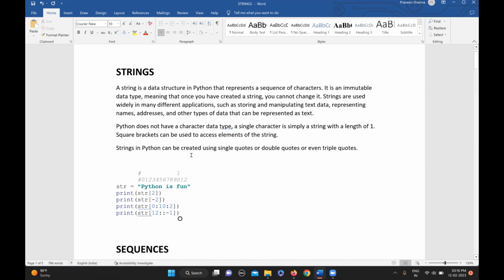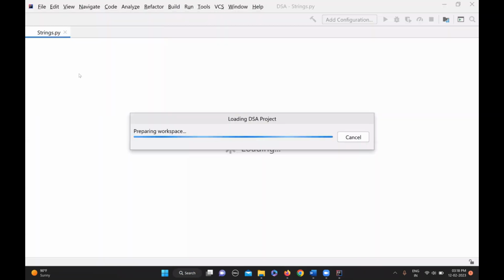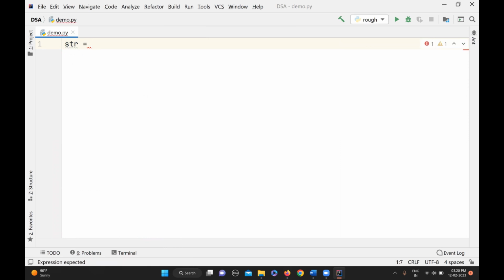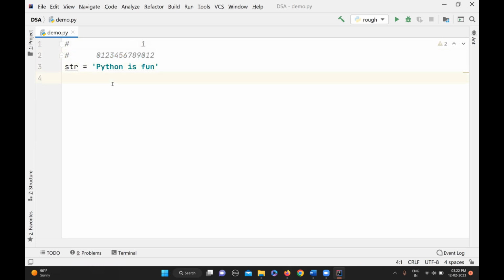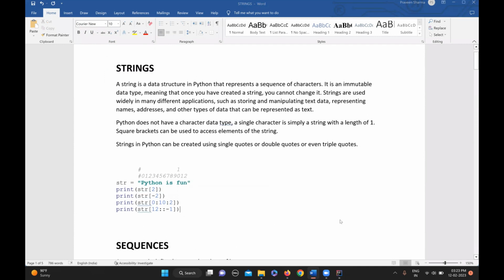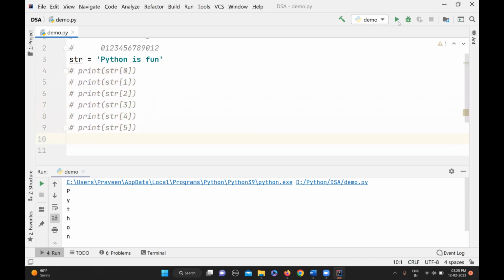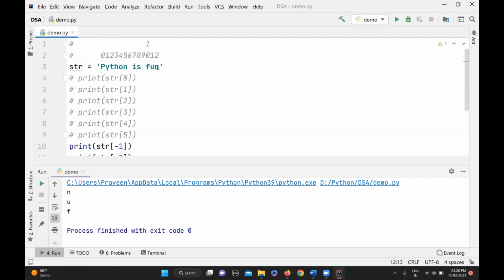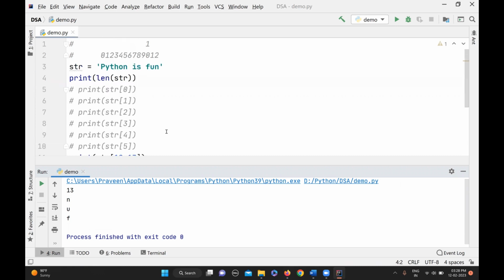Python for Beginners | 5.String Indexes | Datatypes | Data Engineering